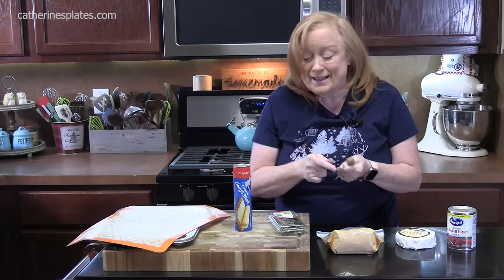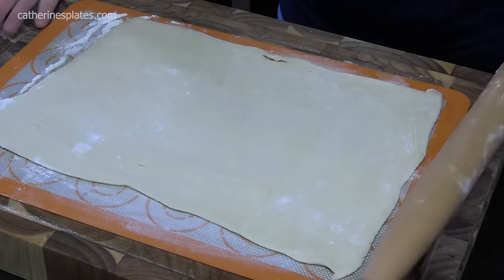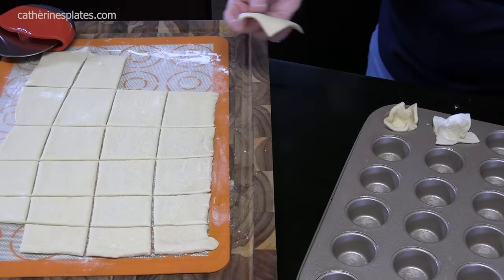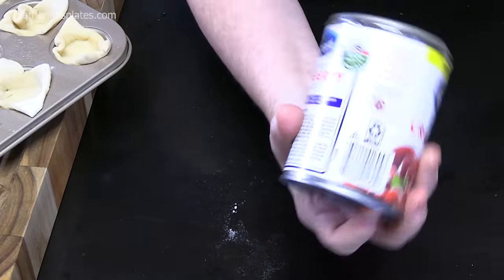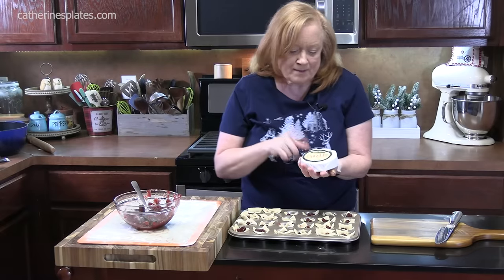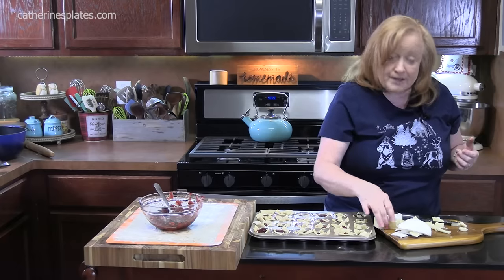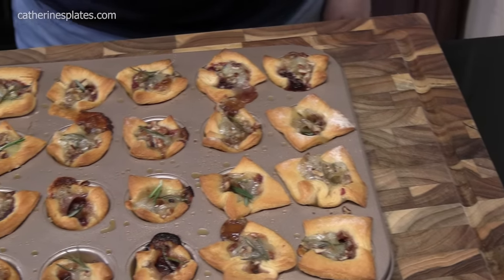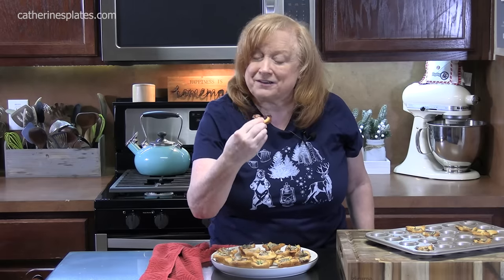BRIE CRANBERRY BITES Appetizer using Canned Crescent Dough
Write to me at: Catherine’s Plates 22720 Morton Ranch Road, Suite 160, Box 340 Katy, Texas 77449